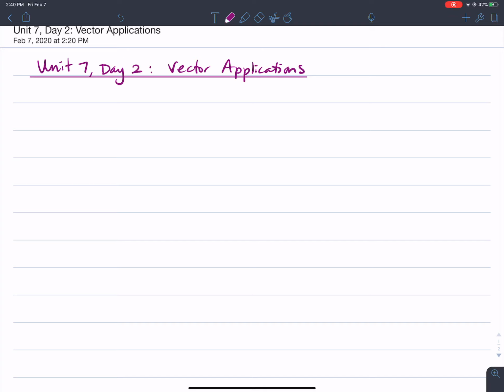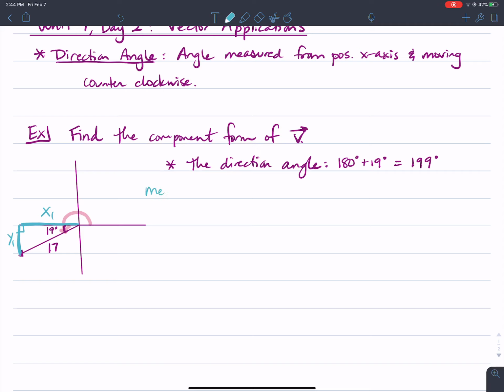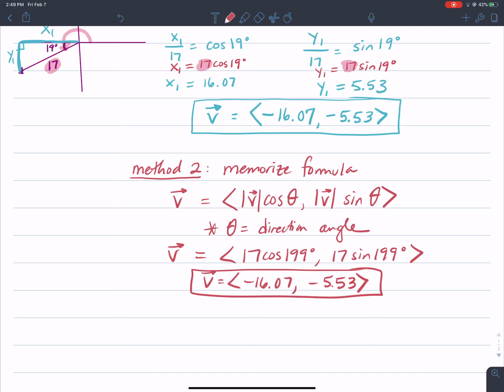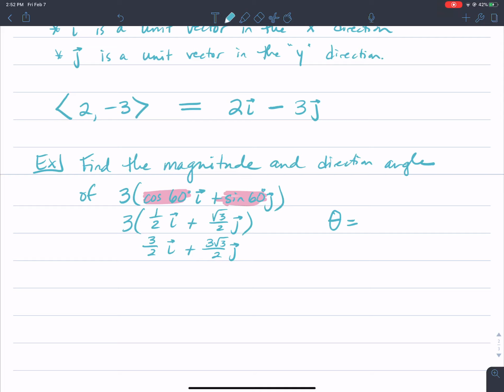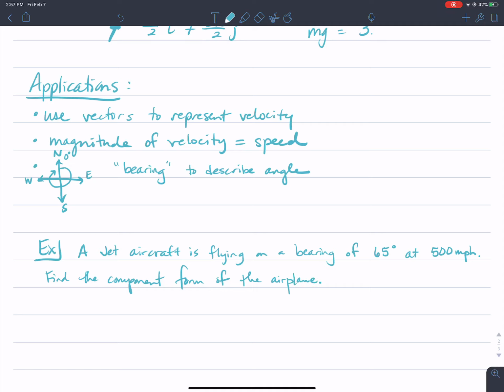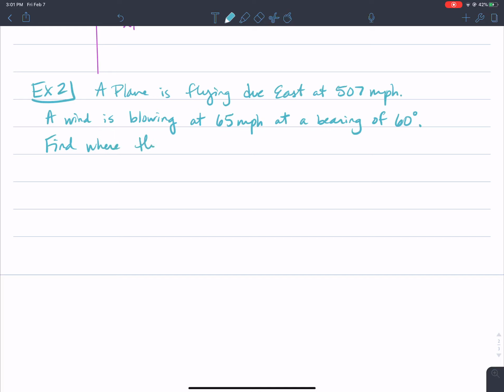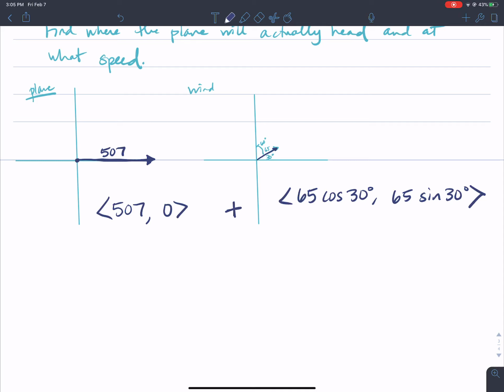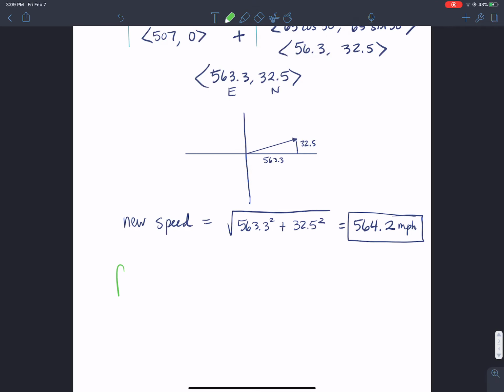Unit 7, day 2: Vector Applications